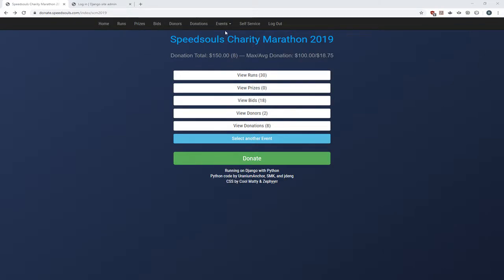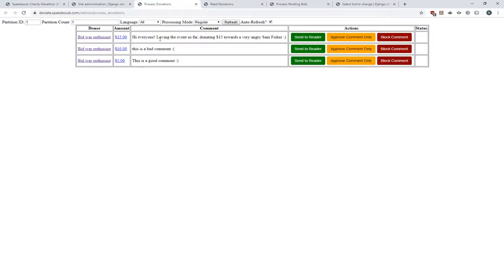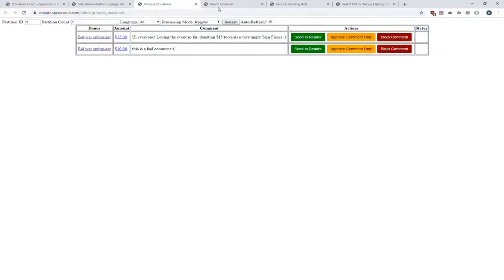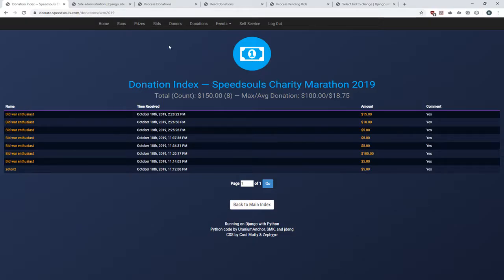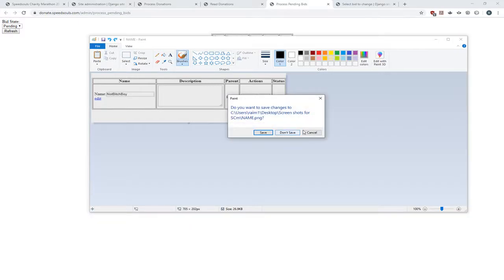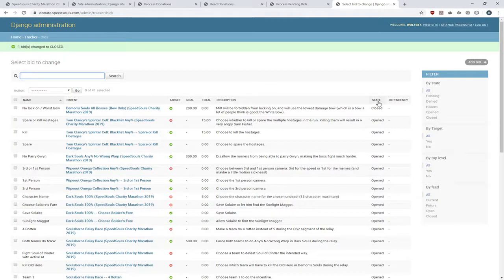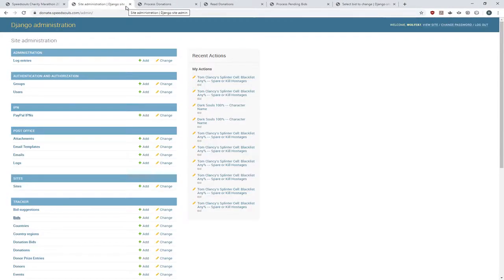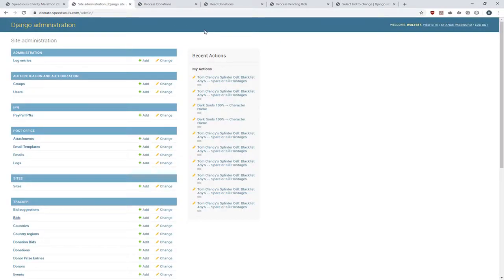SCM 2019 Donations Processing Guide